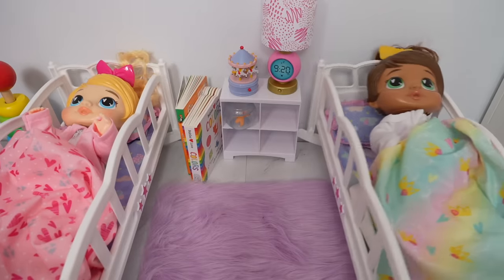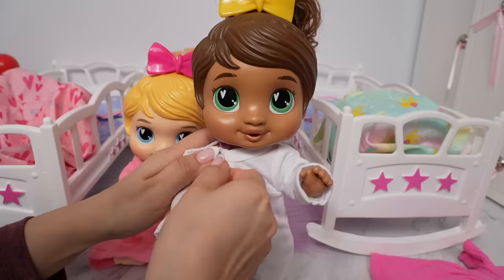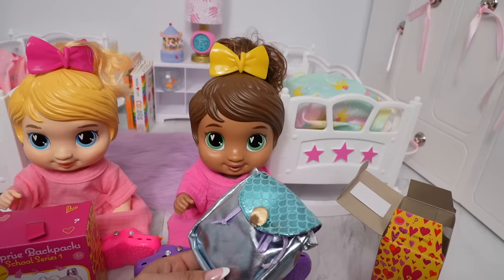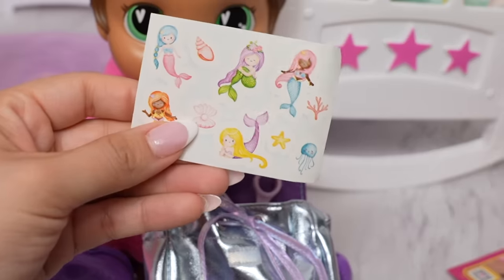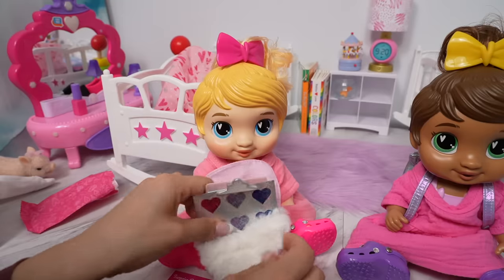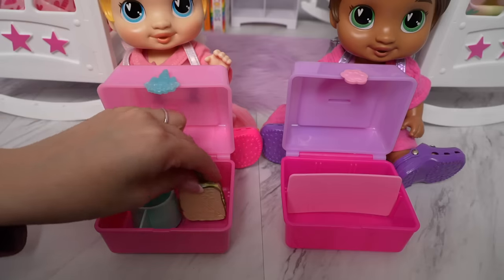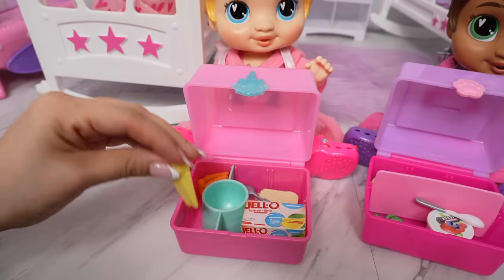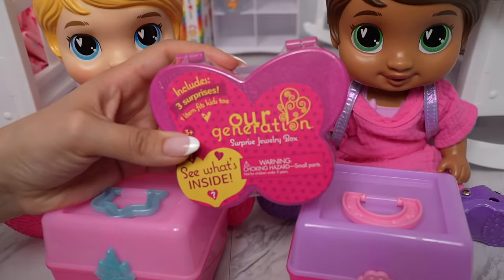New Baby Alive dolls packing their backpacks and lunchbox